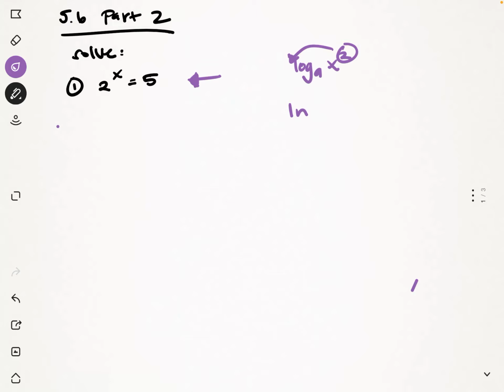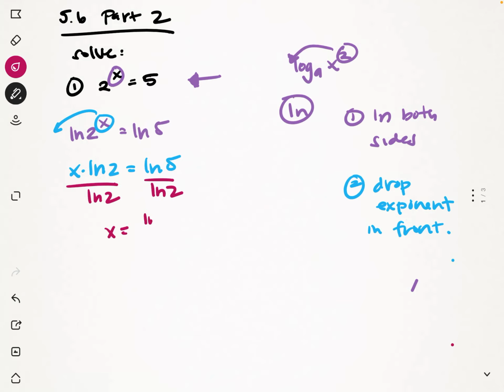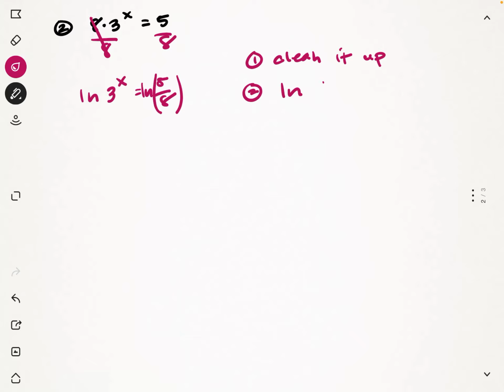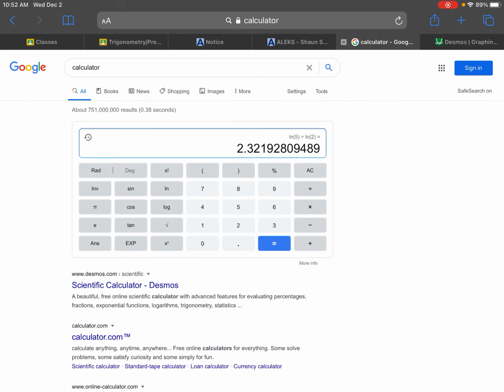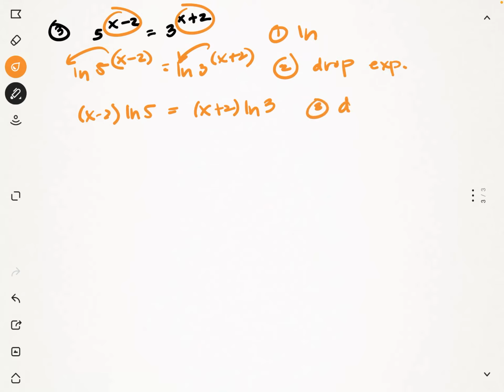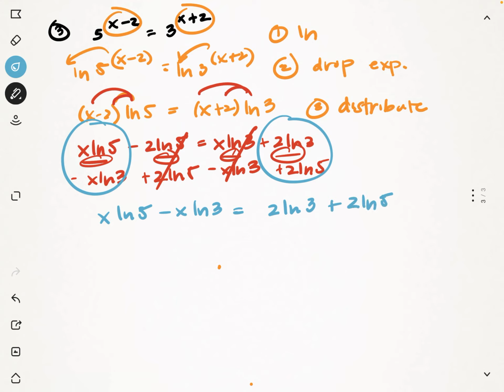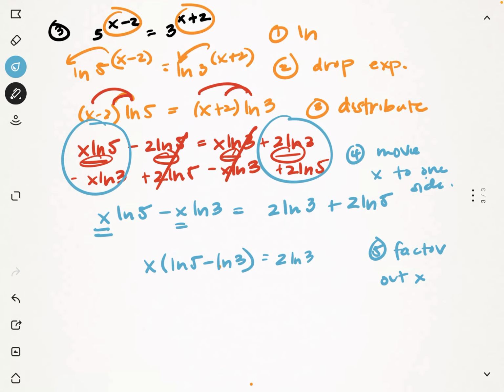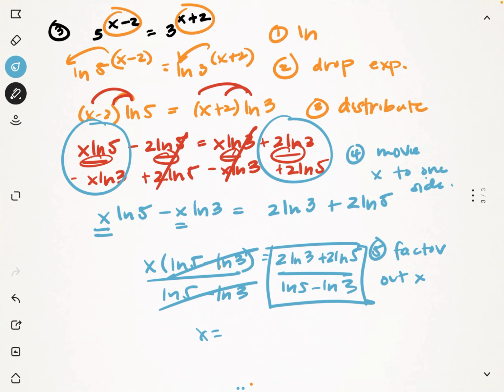5-6 Part 2 (Precalculus)